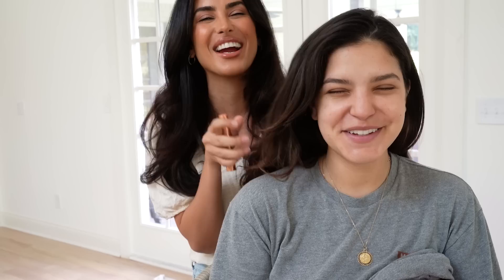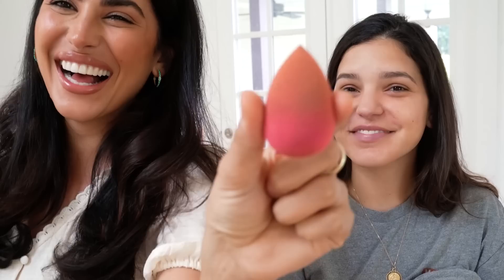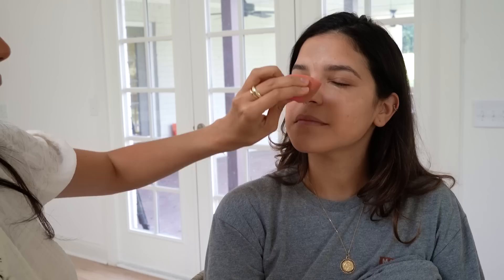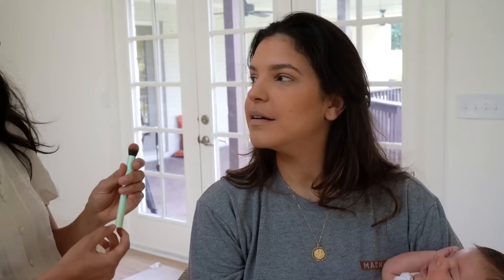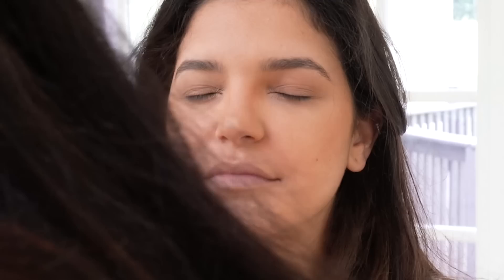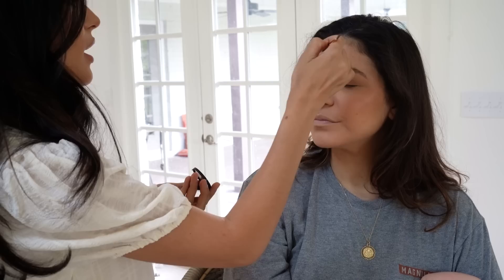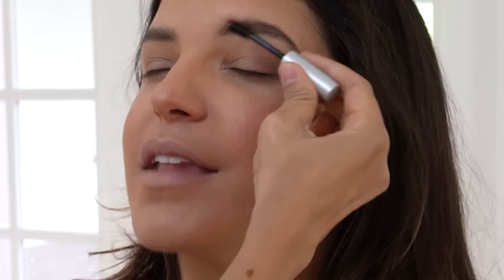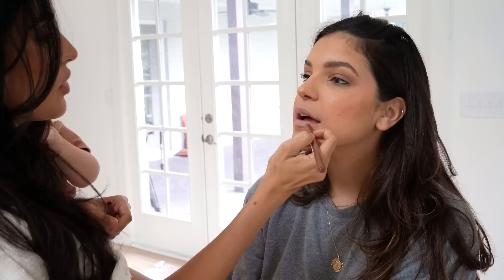BEST MAKEUP LOOK FOR ALL FACE SHAPES | with Alexys Johns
Let's get cozy! My best friend (who you might recognize!) Alexys Johns is in the house (more like I'm in her house) blessing her with an easy natural makeup look GREAT for all face shapes.

So many of my best friends are currently in the thick of being new moms, so I thought why not have some fun and bless a sista while she breastfeeds! I remember being a new mom and just feeling so accomplished if I got a shower in that day. This was fun for me, and shout out to Lexy's mom who was on Amari duty while we filmed this and for being the best cheerleader OG MAMA in the background hah

- Product Breakdown -
Primer: Bobbi Brown Extra Illuminating Moisture Balm
Color Corrector: Live Tinted in Perk
Concealer #2: Marc Jacobs Extra Shot
Setting Powder: Givenchy + Charlotte Tilbury Flawless Finish #3
Brushes: Tarte (contour), Lawless (cheeks), BH Cosmetics (Setting Fan brushes)
Illuminator: Merit Day Glow in CAVA
Blush: Bite Beauty in Coconut Rum & NARS Dolce Vita Powder
Brows: Anastasia Beverly Hills (just watch Lexy’s IGTV, this isn’t my expertise LOLOL)
Clear Brow Gel: Maybelline
Eyeshadow Palette: The One by Lawless Beauty
Lash Curler: Saje
Upper waterline: Charlotte Tilbury Rock n Kohl
Lip liner: Buxom Cosmetics Power Line™ Plumping Lip Liner in Hi-Def Honey (Neutral Nude)
Lip Gloss: NYX cosmetics in Sugar High

So "SAZ TO THE RESCUE" - YA'LL WANT THIS AS A SERIES OR WHAT? HAHA

Apply or Spotify: The Good Life with Stevie and Sazan Podcast (17M downloads)